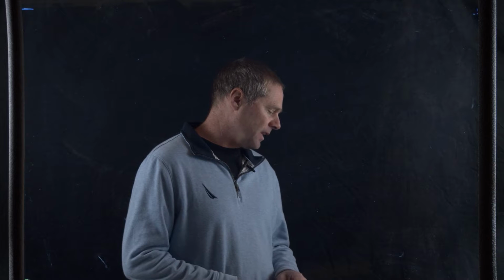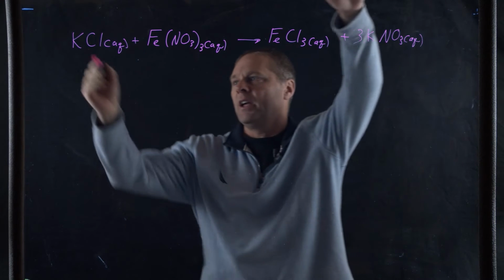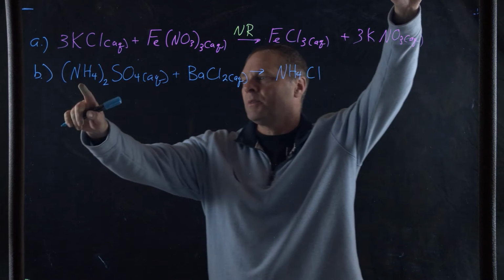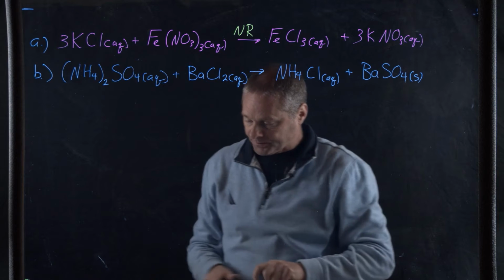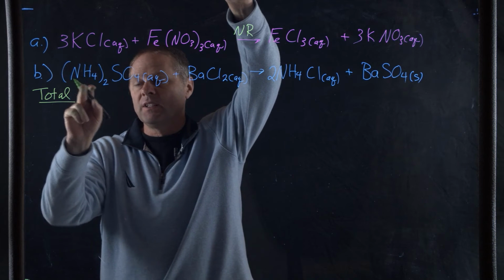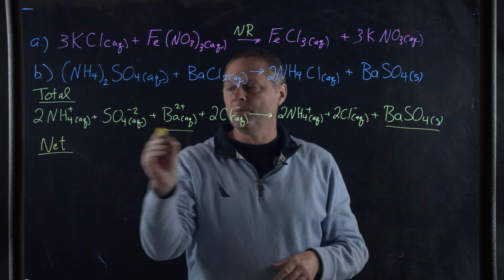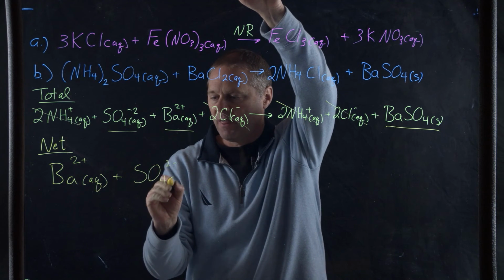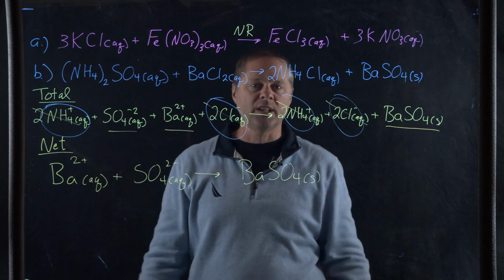Ionic, Net and Total Chemical Equations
This video will instruct the viewer to solve ionic, net and total chemical equations.